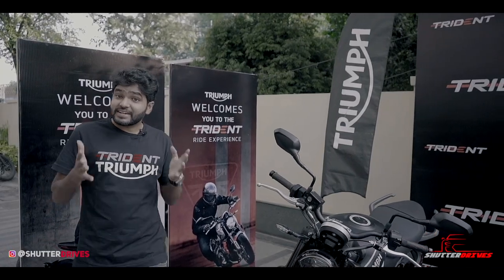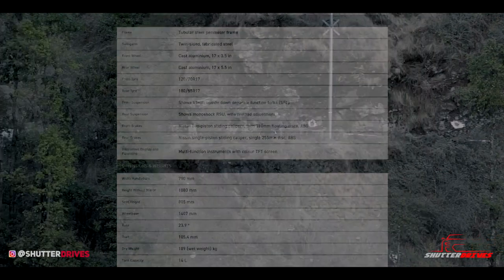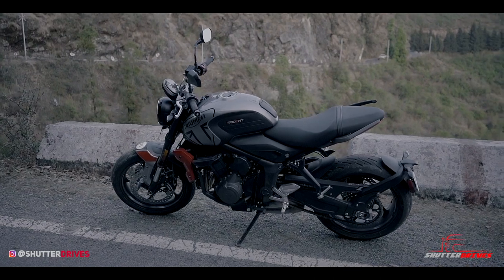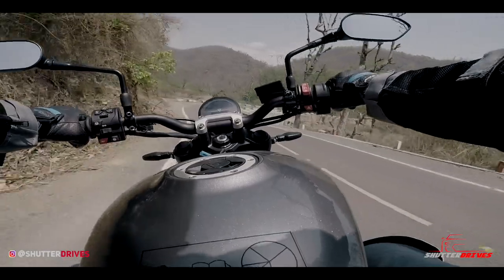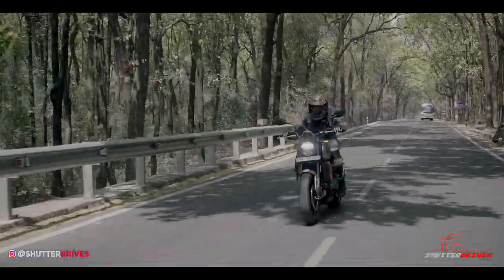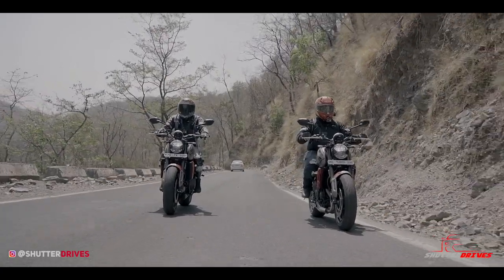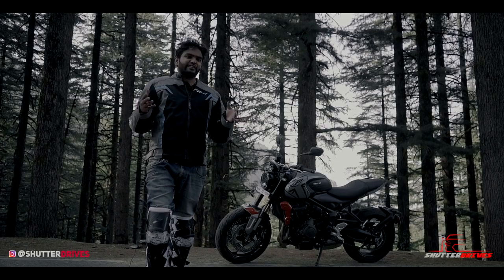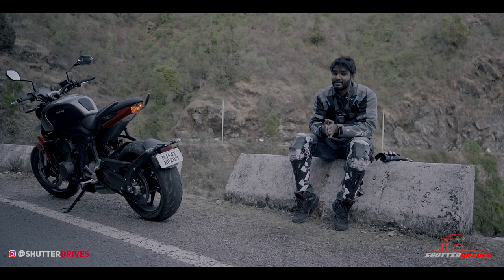2021 Triumph Trident Review | One Size Fits All | Shutterdrives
As a British brand with far rooted heritage Triumph has worked hard to integrate that more traditional look with a modern touch. We would describe it as a clean and gently aggressive design with retro lines. Retro touches include the sculpted knee cut-outs on the fuel tank and the classic round LED headlight. The classic design language is certainly softer and more traditional than some of its more aggressive rivals, Trident might look compact but will appeal to both short and tall riders, more importantly, a confidence booster for shorter and inexperienced riders. The rear shock absorber has an adjustable preload with 5.23 inches of travel. However, the fly in the ointment for the tall commuters might be the raised height of footpegs, especially for the pillion which is complicated by the small rear seat. The number plate is mounted to the swingarm giving the rear profile a clean look which is complemented by the brake light which is neatly tucked. The trident comes with a two-year, unlimited km warranty with an India-friendly annual service interval or at 16,000 km.

Triumph has nailed creating an agile yet totally intimidating mid-weight offering. Its 189kg weight and 805mm seat height means it’s really confidence-inspiring. Most of the riders could easily plant both feet flat. A 14-litre fuel tank has been designed with engineering precision for this model that allows ease of access to and from the machine

The all-new TFT/LCD dashboard looks cool. It has a minimalistic and uncluttered design – clean and simple with crisp fonts for the speedometer. It also brings plenty of additional features when paired with the optional ‘My Triumph Connectivity System’, which can be connected to a smartphone to give integrated navigation, phone and music control, while action camera users can pair their GoPro to the system and control it through the left-hand switchgear. You can also toggle between riding modes apart from controlling a plethora of other functionalities from the flick of your left hand.